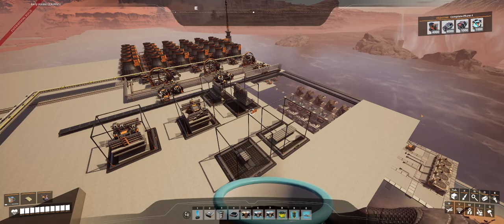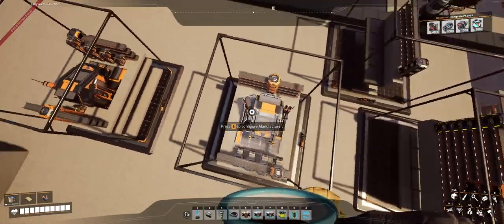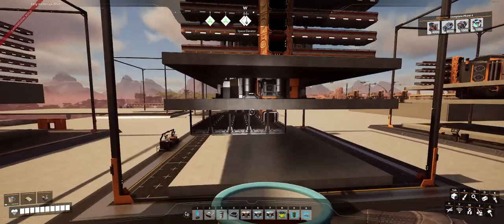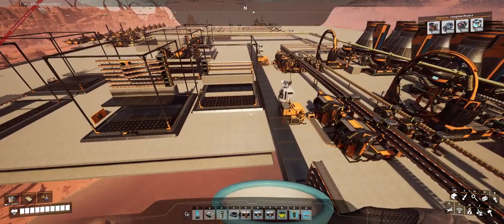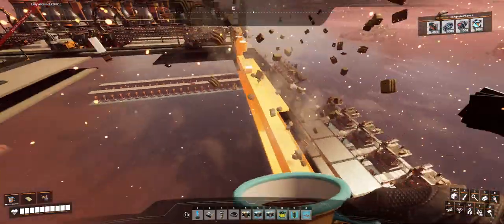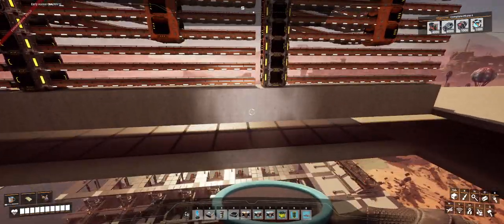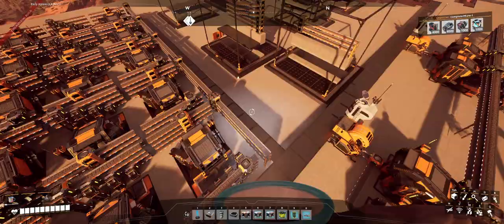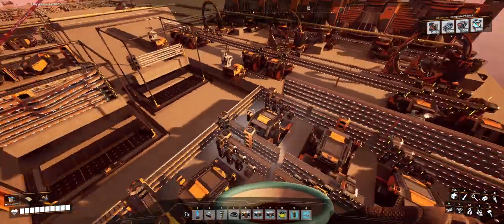DD2Y Nuclear Fuel Build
I complete the full build for Uranium Fuel Rods.